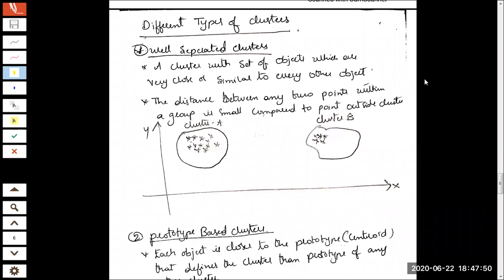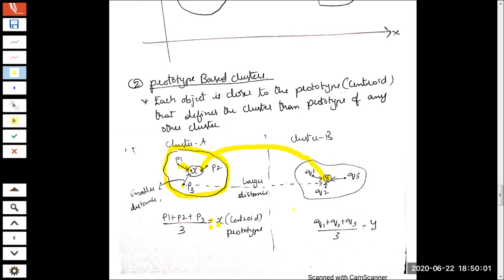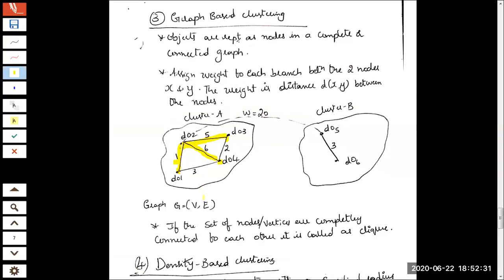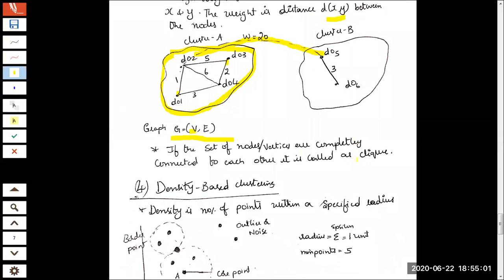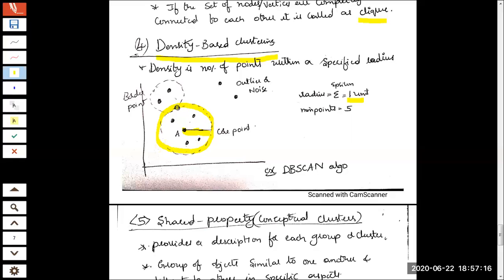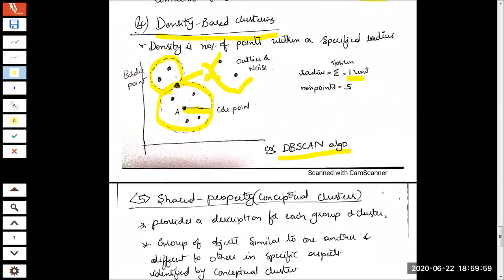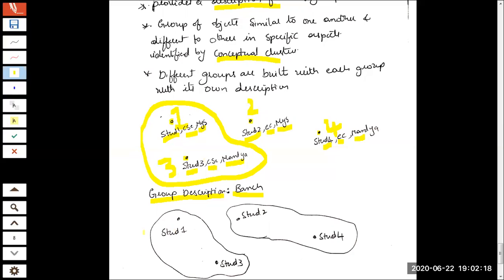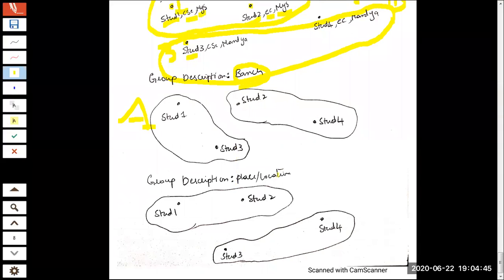Module 5 Video 2